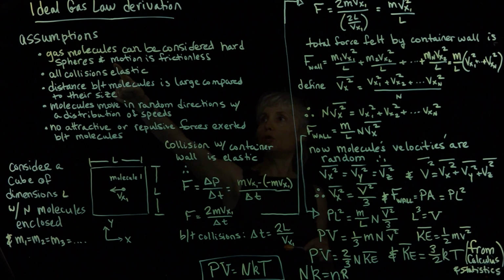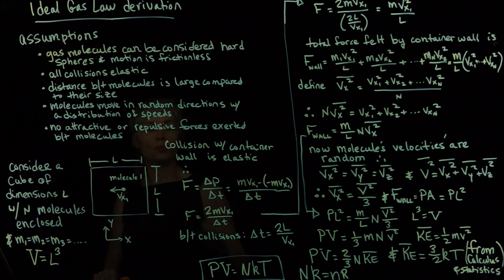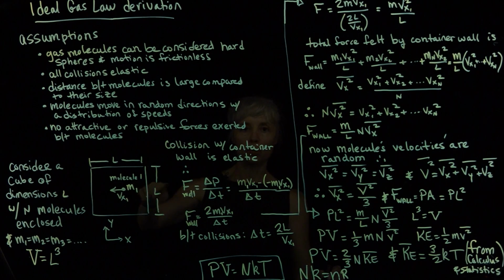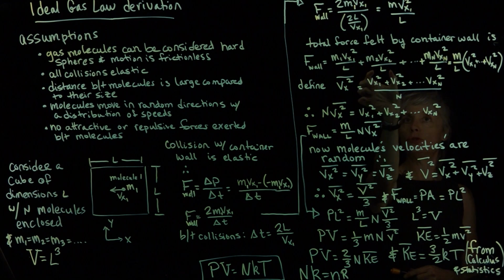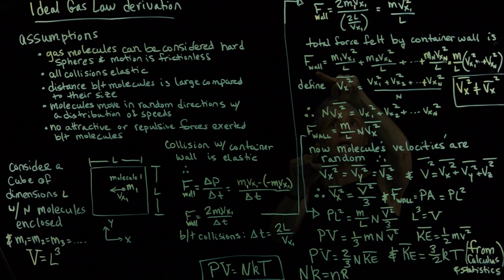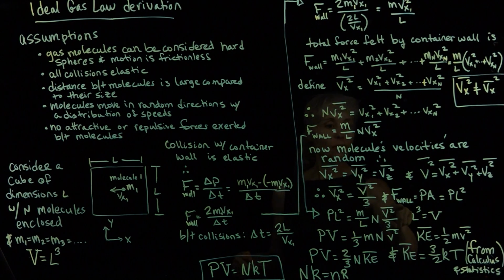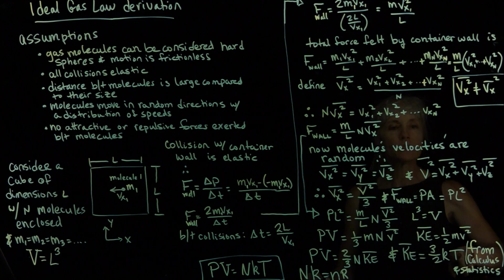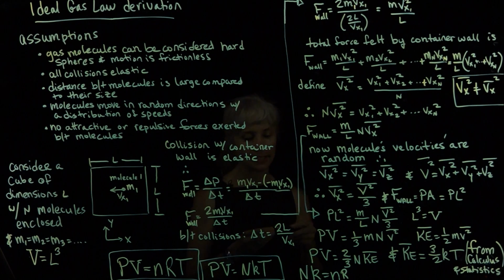Ch13_lecture1_ideal gas law derivation